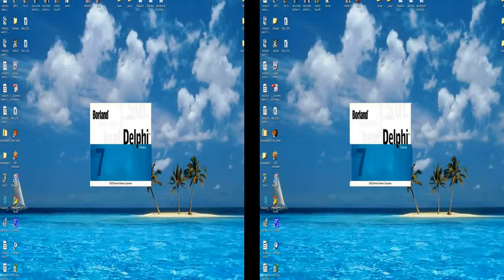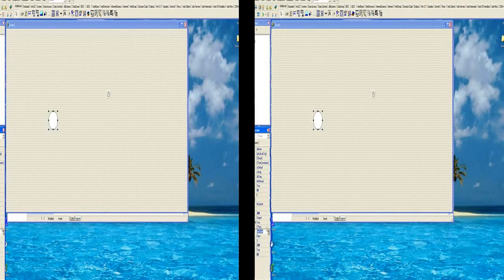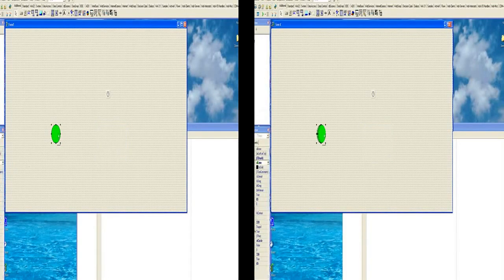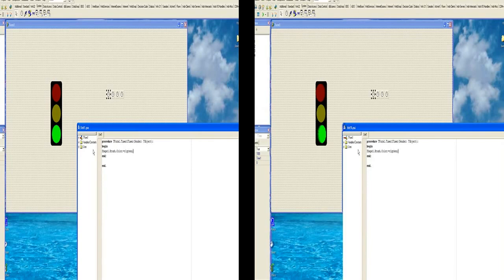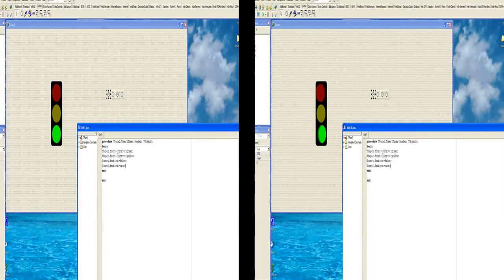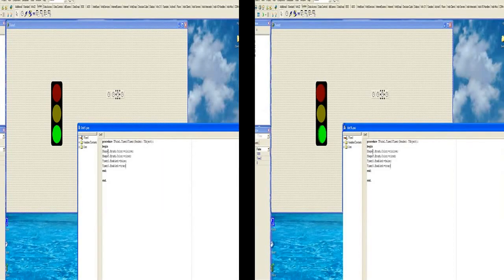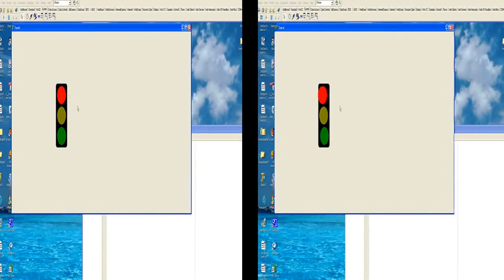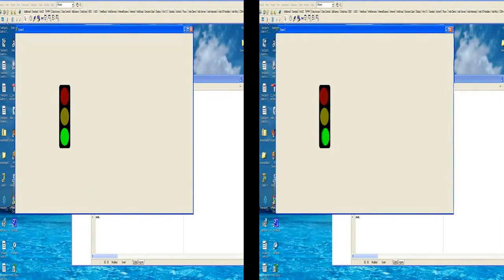Program Lampu Lalu Lintas "Timers Tutorial Delphi 7"